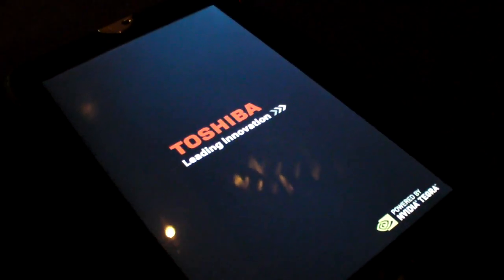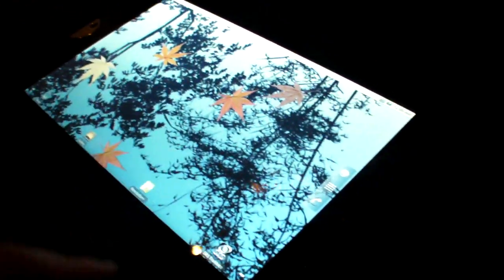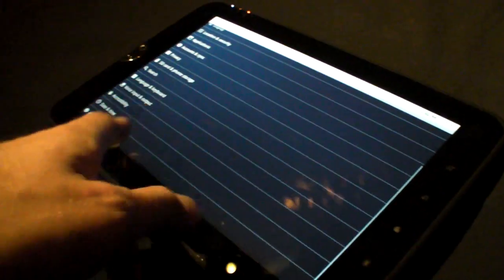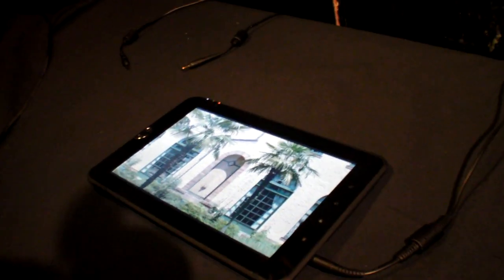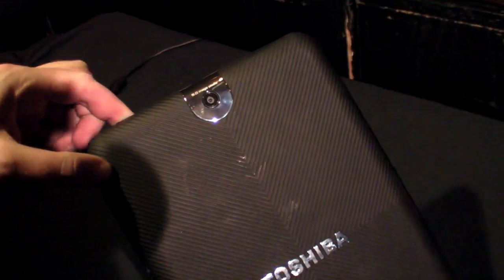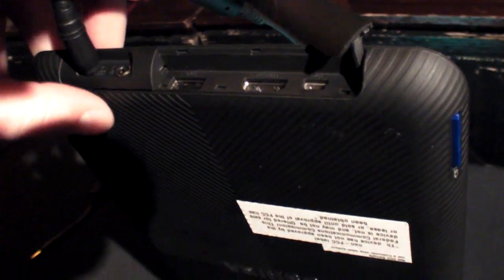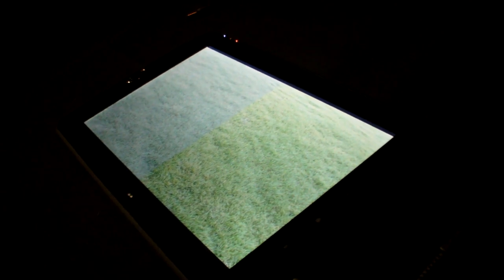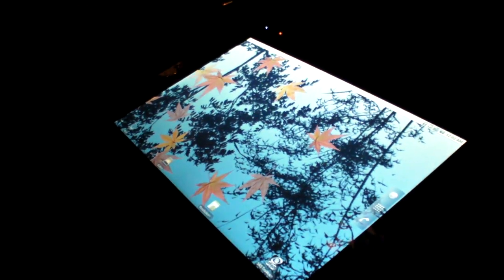Toshiba Tegra2 Tablet at CES 2011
Unnamed for now, it'll be released once Honeycomb is open sourced and available for implementation. It's got a 1280x800 capacitive 10.1" touch screen, 5 megapixel camera and more. It's being developed by a different group at Toshiba than the one working on the Folio-100 tablet that I filmed at IFA about 4 months ago.